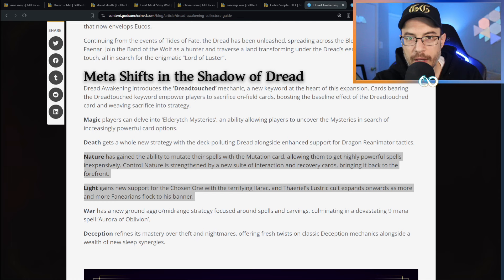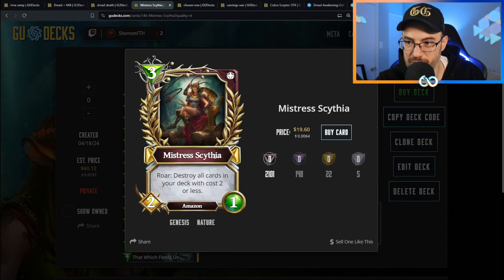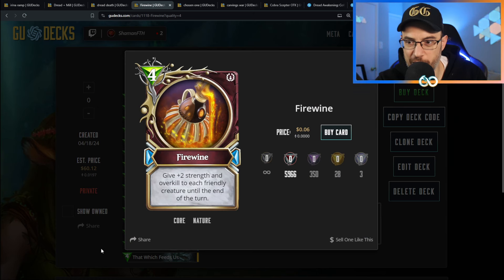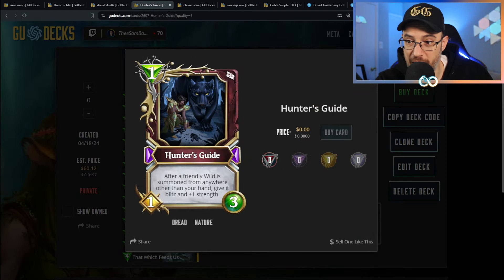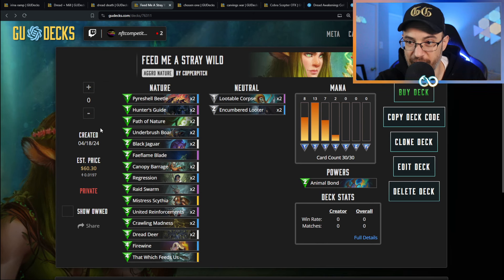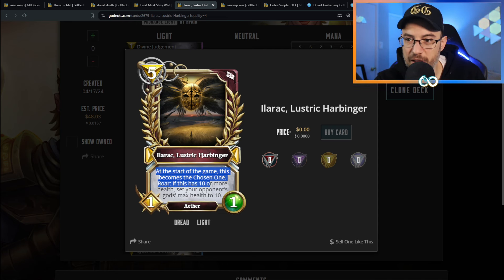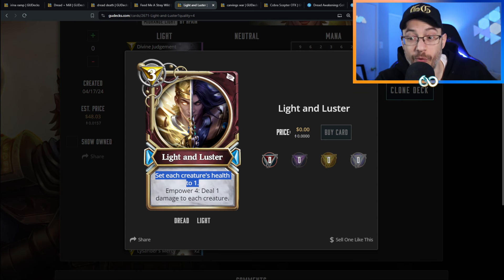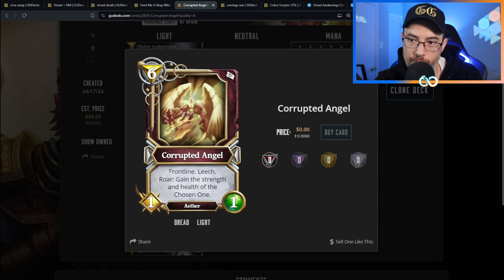NEW Dread Awakening Decks Pt 2: Nature / Light | Gods Unchained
0:00 Intro
0:20 Nature / Light overview
0:56 Nature - Feed Me a Stray Wild
4:39 Light - Chosen One

Decklists:
Nature: